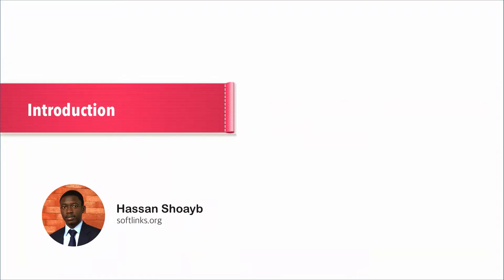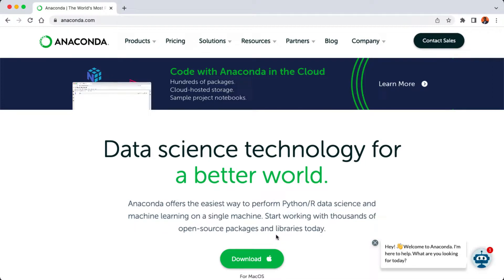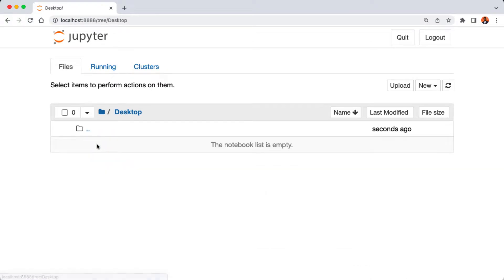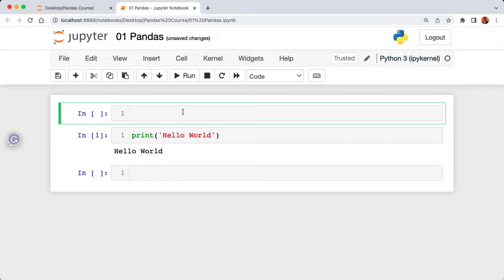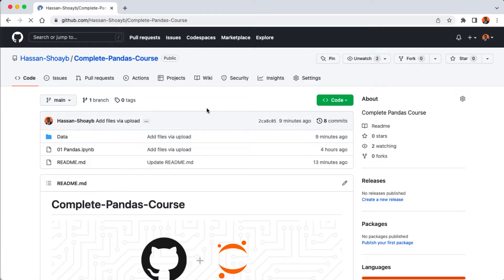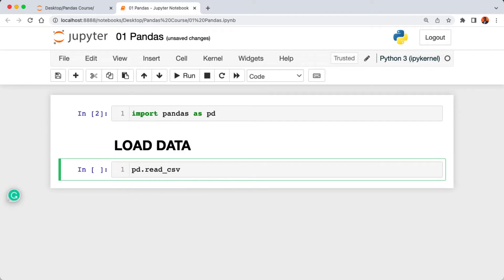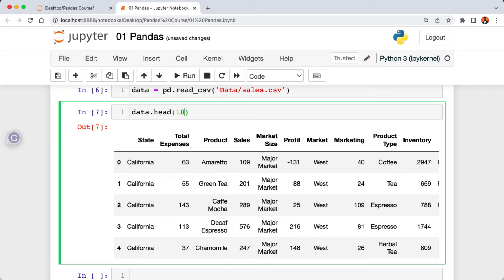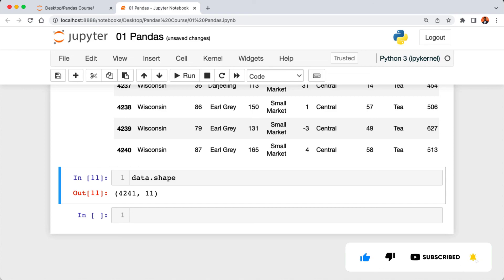Complete Python Pandas Tutorial 2023 For Absolute Beginners: Learn Pandas for Data Analysis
✨ *Tags* ✨
Softlinks,
python pandas tutorial,
data science,
python pandas,
how to read excel files in python | pandas tutorial,
Learn Pandas